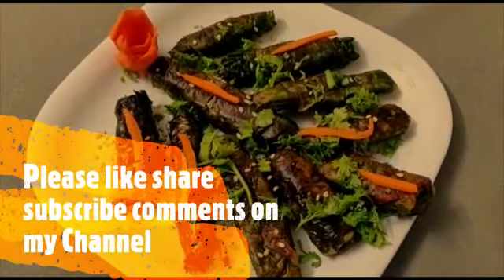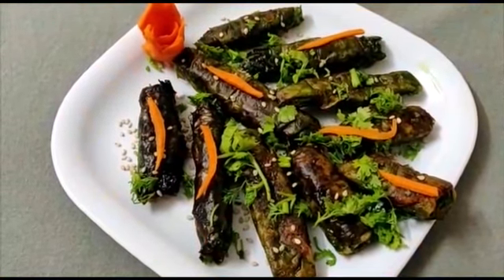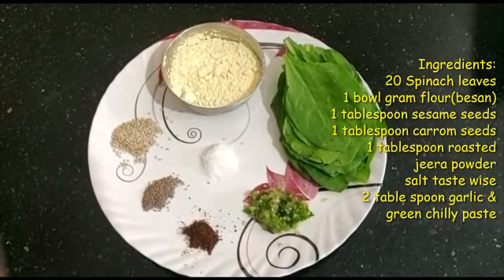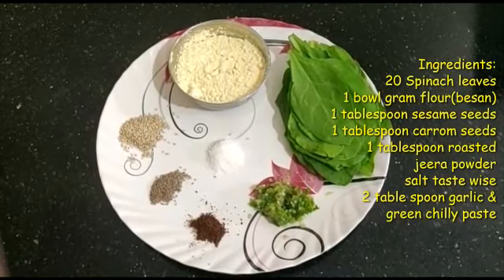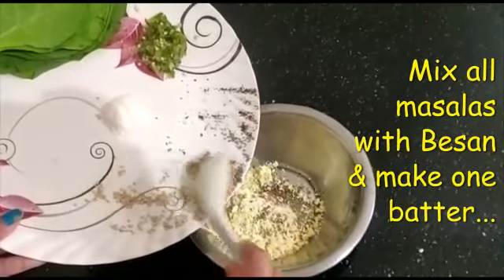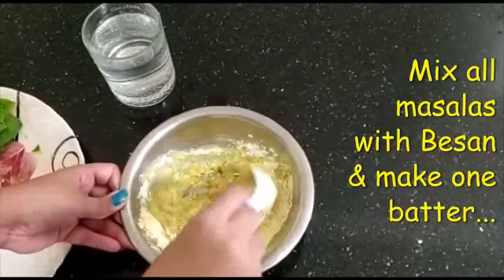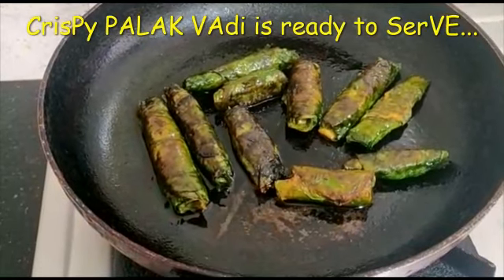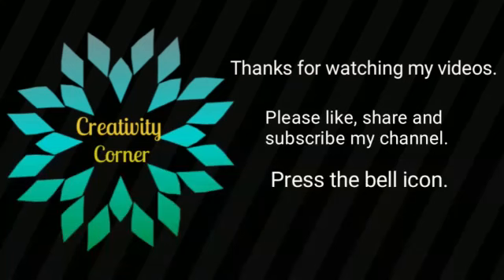MAHARASTRIAN PALAK VADI||PALONG ROLL|| MUMBAI SPECIAL CRISPY STARTER || Palak Vadi Kashi Banvaychi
Palak Vadi,. Palak Vadi Kashi Banvaychi
a maharashtrian dish resembles swiss rolls made from spinach. This healthy dish is best enjoyed this monsoons with family as a tea time snack or even as a side dish or starter too...

Spinach is highly rich in iron content,palak vadi is a variation to kothimbir vadi.

If you want to prepare this starter very easily then follow my recipe here...Also follow me on

Thanks for staying connected.. supporting motivating me...

Thank you...stay home..stay safe.,..